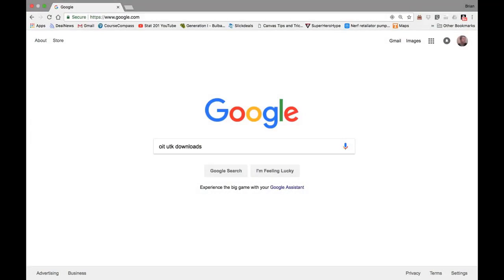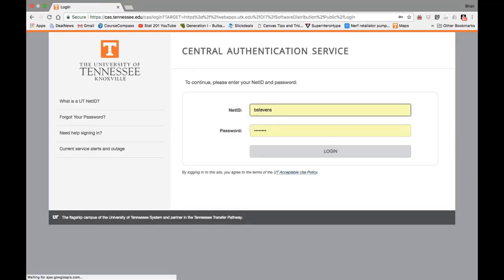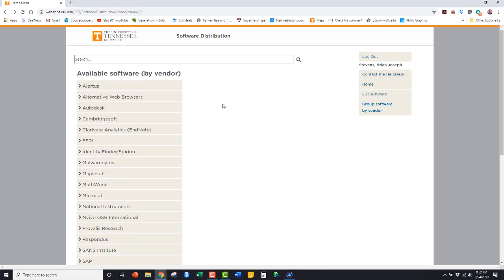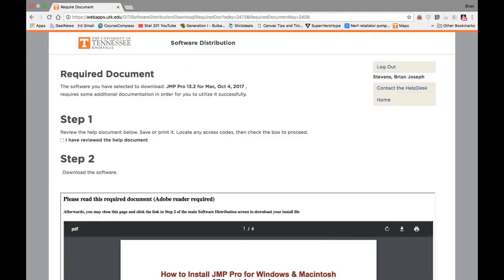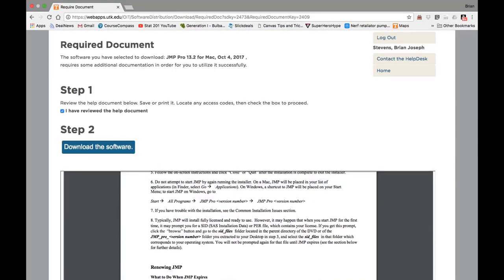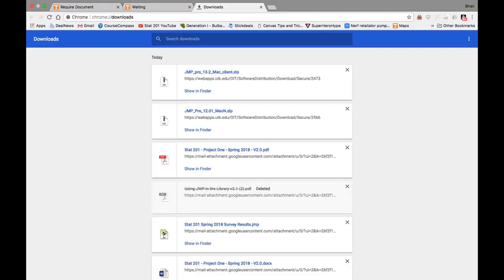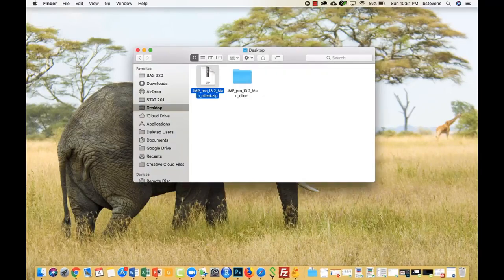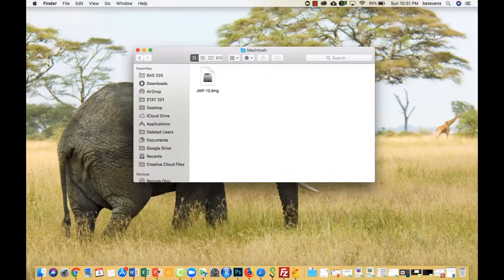JMP Pro 15 / 14.2 - Mac Install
Installing JMP 14.2 for UTK students